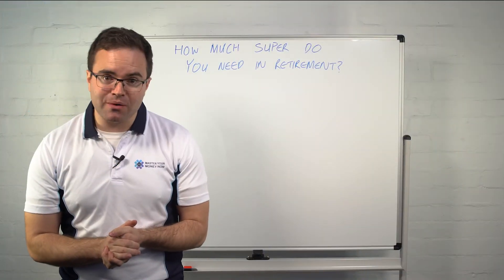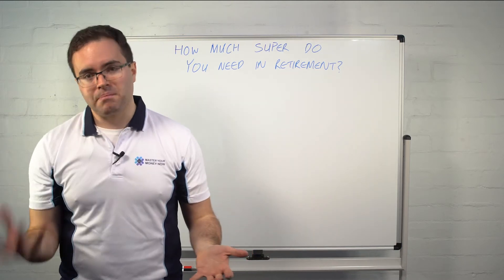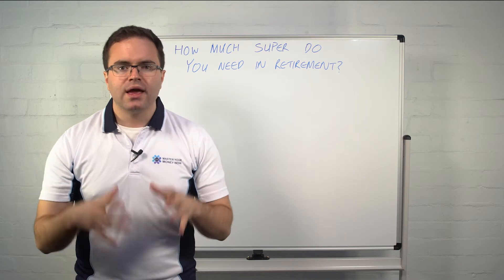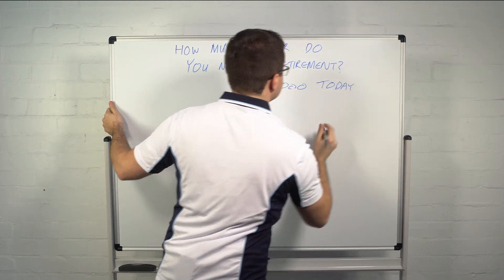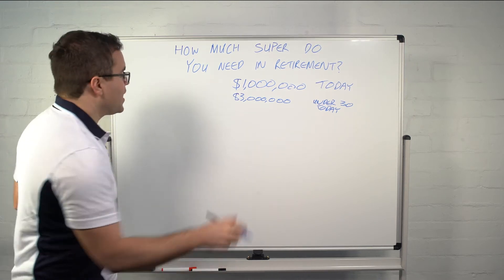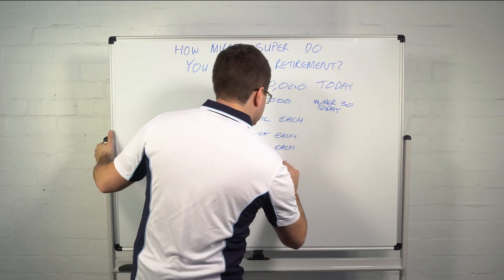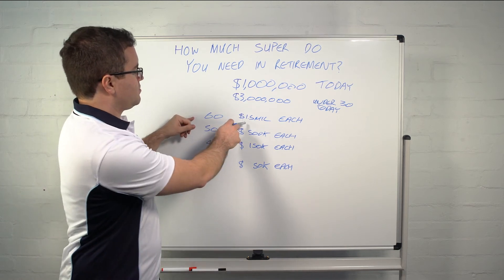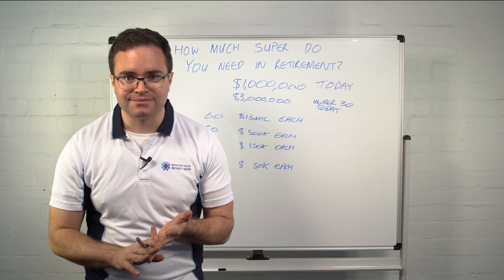Whiteboard Wednesday 006 - How Much Super Do You Need In Retirement? - Master Your Money Now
How much super do I actually need in retirement? What is enough to meet my needs. Chris Carlin, Financial Planner and Director of Master Your Money Now answers this question for you in this short video.

Whiteboard Wednesday is a series of short videos where we teach you about your finances.

At Master Your Money Now we help everyday people take control of their finances from the comfort of their own home. We offer one-on-one advice and access to our exclusive membership benefits from as little as $660 upfront and $66 per month ongoing. Best of all, you may be able to fund a portion, if not all, of your upfront and ongoing advice from your super account i.e. potentially no out of pocket expense for you!

If you want to work one on one with us to take control of your finances, go select a package that suits you best and then arrange your appointment.

Master Your Money Now was founded in 2018 by Chris Carlin CFP, a financial planner with over seven years experience helping everyday people take control of their finances from the comfort of their own home.

Based in Geelong, we regularly speak to everyday Australians both individually and in group settings, teaching and empowering people with practical financial skills we should have should have been taught in school. In short, we make money easy to understand again.

Christopher Carlin is an Authorised Representative of Infocus Securities Australia Pty Ltd (ABN 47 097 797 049) AFSL and Australian Credit Licence No. 236523.
This information is general information only. You should consider the appropriateness of this information with regards to your objectives, financial situation and needs.
This information has been compiled from sources considered to be reliable, but is not guaranteed.
Past performance is not a reliable indicator of future performance.